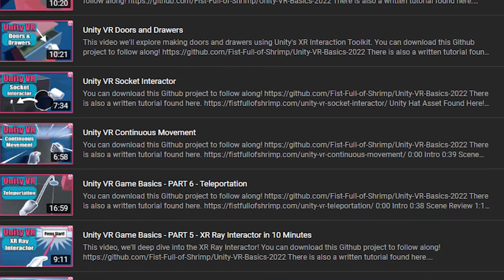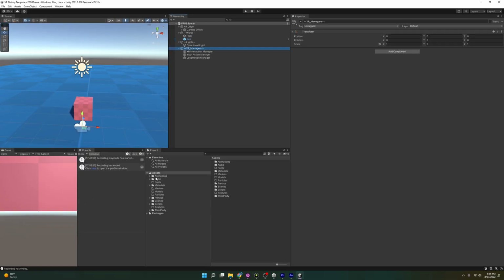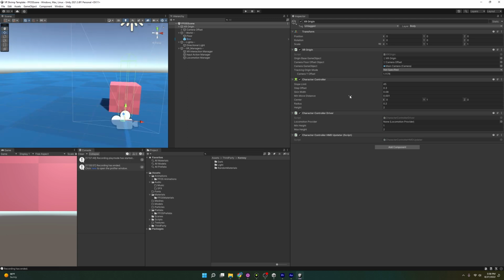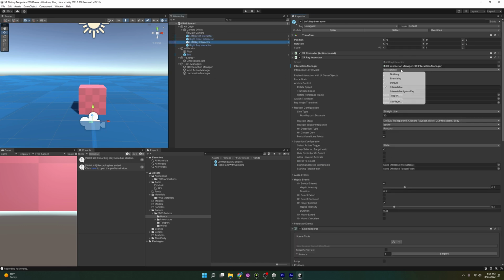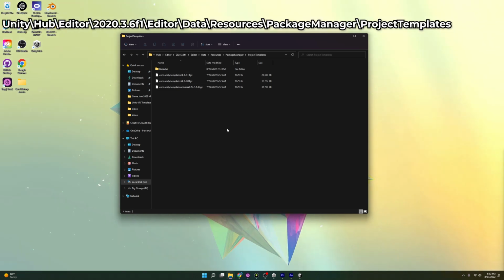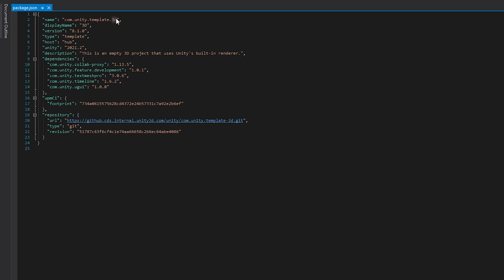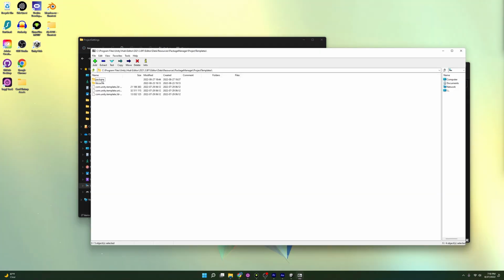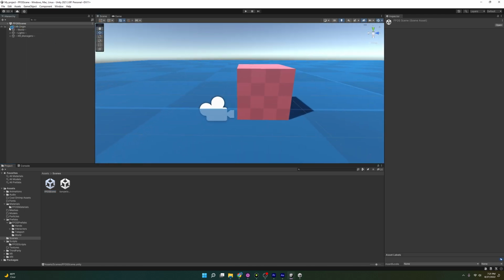Unity VR Template: Get Started in VR Game Development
This template will be the foundational project for my tutorials in the future. It will allow for better modularity of tutorials for users and hopefully a better learning experience overall. Cheers!

Kenney Link!

Links to Tutorials Mentioned In Video